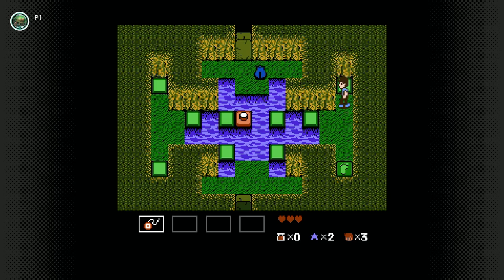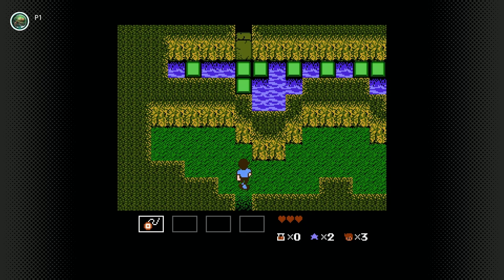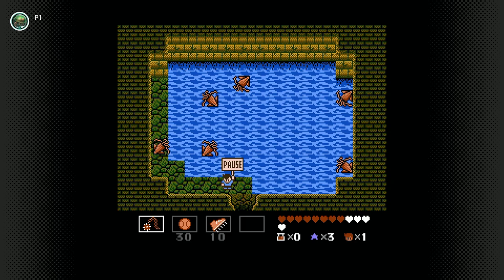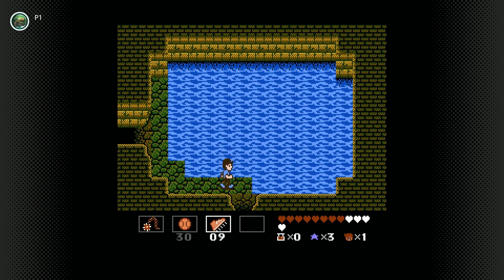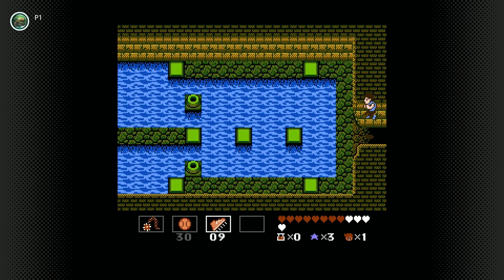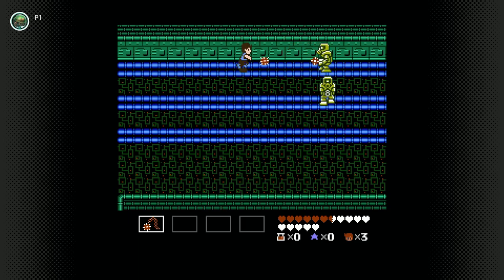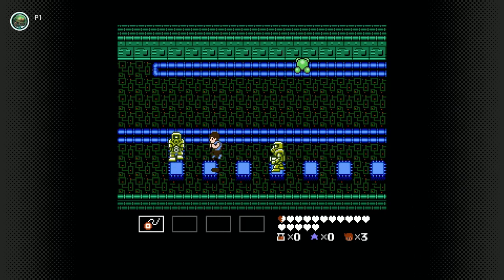[REVIEW] Startropics | Dive into an Epic Island Adventure with a Cosmic Twist!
Abducted Uncles, Yo-Yo's, Dolphins, and Bananas-get ready for a wild tropical adventure!  Join me as I dive into my review of Startropics.